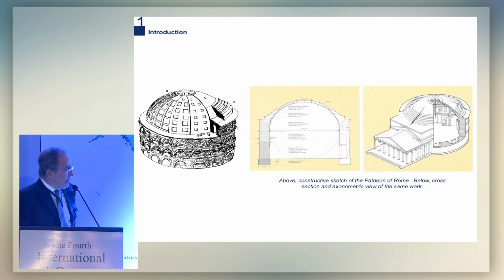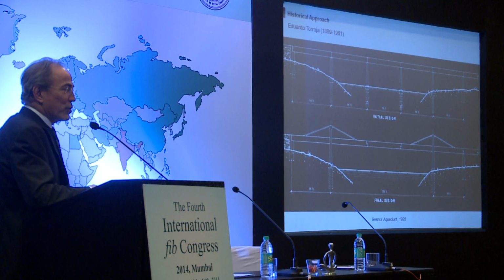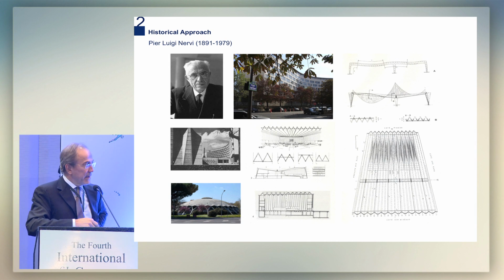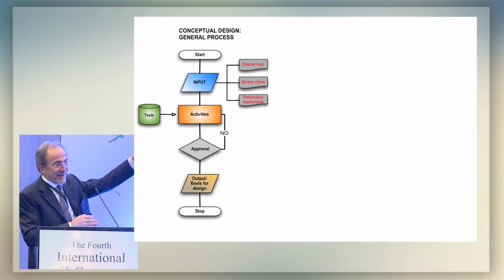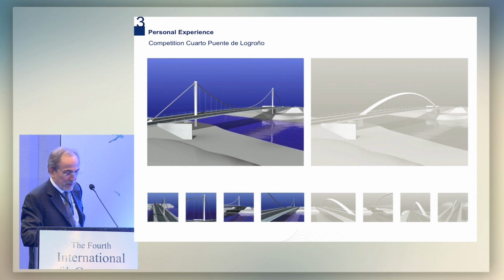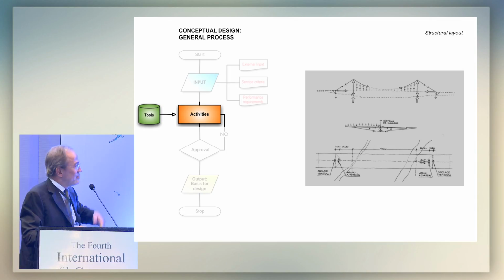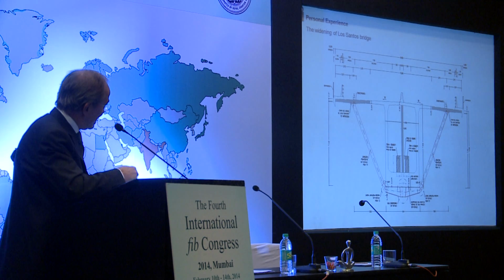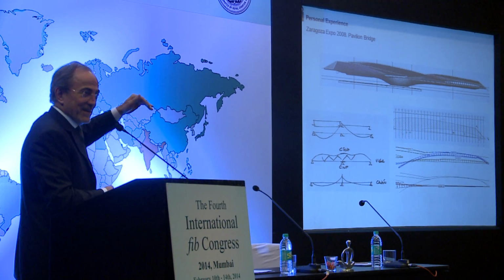fib MC2010 - Design of concrete structures with advanced methods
Hugo Corres Peiretti of FHECOR Ingenieros Consultores, Spain, presents his lecture on the fib Model Code for Concrete Structures 2010 during the fib MC2010 Workshop in Mumbai, India, from 13 to 14 February 2014.

The nine other lectures are:

fib Model Code 2010 – Introduction
Joost Walraven of the Delft University of Technology (TU Delft), Netherlands

fib Model Code 2010 – Shear and punching shear provisions
Aurelio Muttoni of the Ecole polytechnique de Lausanne (EPFL), Switzerland, and Viktor Sigrist of the Hamburg University of Technology, Germany

fib Model Code 2010 – Design rules for FRC applications
Marco di Prisco of the Politecnico di Milano, Italy

fib Model Code 2010 – Verification of behaviour under special loads

fib Model Code 2010 – Verification of serviceability
György L. Balázs of the Budapest University of Technology and Economics, Hungary

fib Model Code 2010 – Principles of structural design
Giuseppe Mancini of the Politecnico di Torino, Italy

fib Model Code 2010 – Concrete properties: material models and practical applications
Harald S. Müller of the Karlsruhe Institute of Technology (KIT), Germany

fib Model Code 2010 – Performance and displacement-based seismic design or evaluation of concrete structures
Michael Fardis of the University of Patras, Greece

fib Model Code 2010 – Reliability-based nonlinear analysis
Jan Cervenka of Cervenka Consulting, Czeck Republic